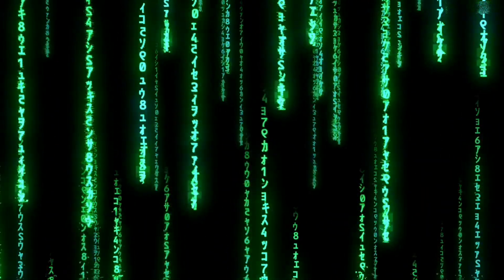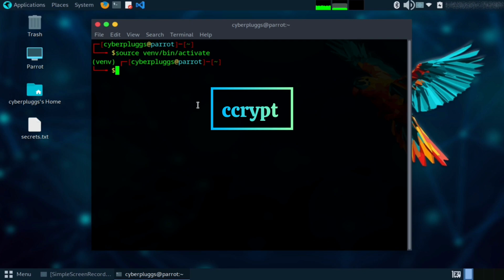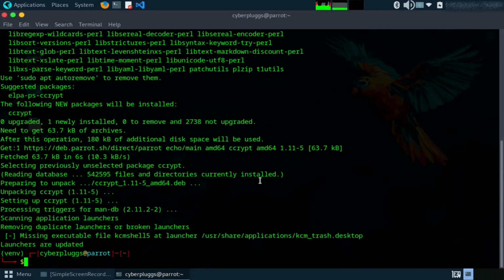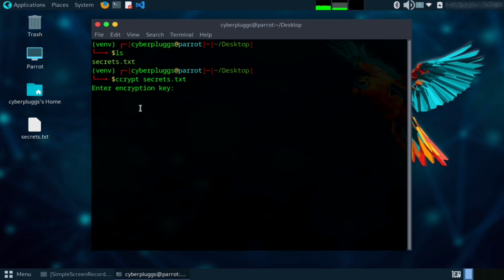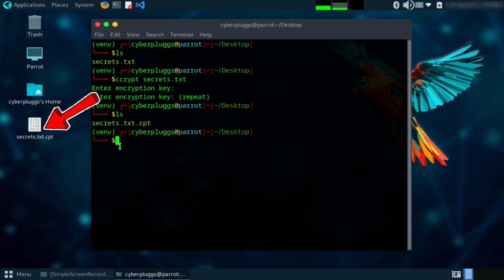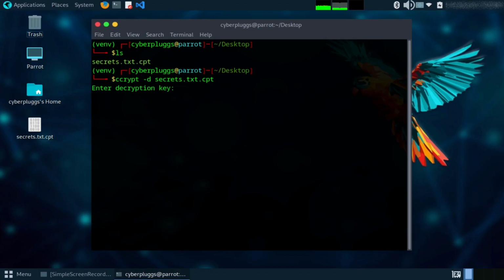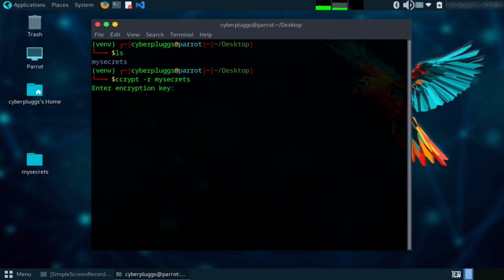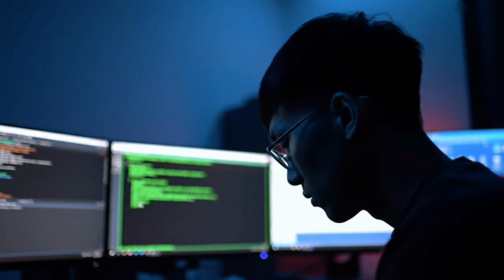How to Encrypt Files using Kali Linux (Cryptography Tutorial for Beginners)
In this Kali Linux tutorial, you’ll learn how to encrypt and decrypt files to protect your sensitive data from unauthorized access. This is a fundamental cybersecurity skill used to secure personal files, confidential documents, and important information.

We will walk through a simple step-by-step process using a file encryption tool in Kali Linux, showing how data becomes unreadable after encryption and how it can only be restored with the correct key. You’ll also learn how encrypted files behave and why encryption is one of the most important techniques in modern cybersecurity.

It is intended for cybersecurity students, ethical hackers, penetration testers, and anyone interested in learning how data protection and file security work in real-world systems. The goal is to promote awareness and responsible use of cybersecurity tools.

🔐 What you’ll learn:

How file encryption works in Kali Linux

How to install and use encryption tools

How to encrypt and decrypt files

How to secure sensitive data properly

Why encryption is important in cybersecurity